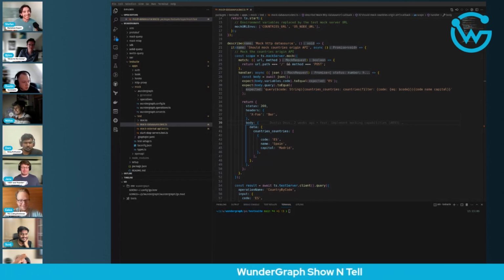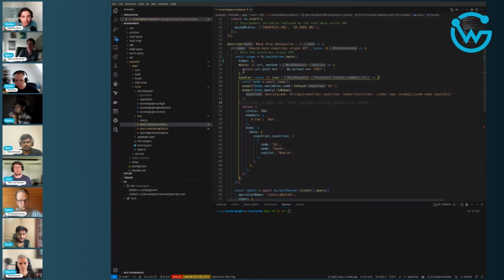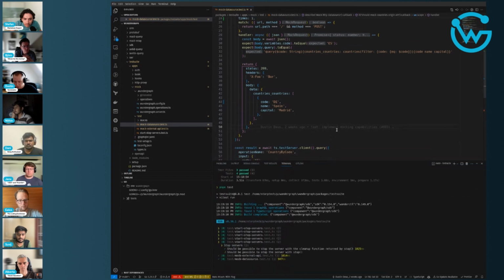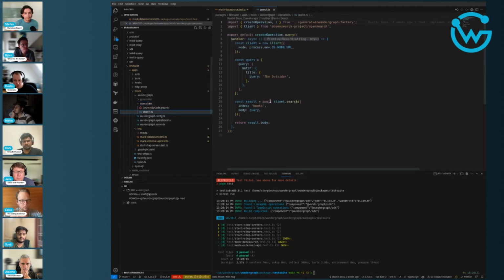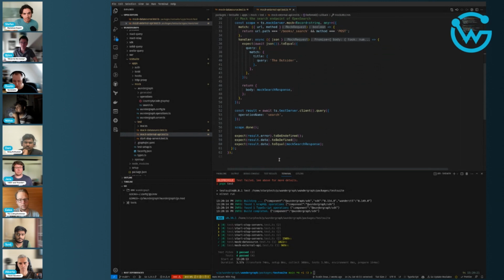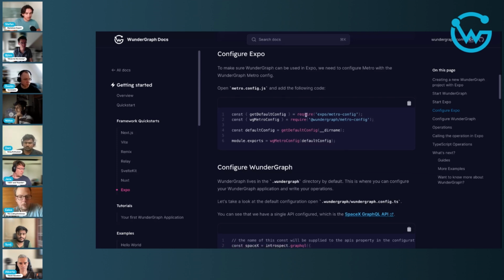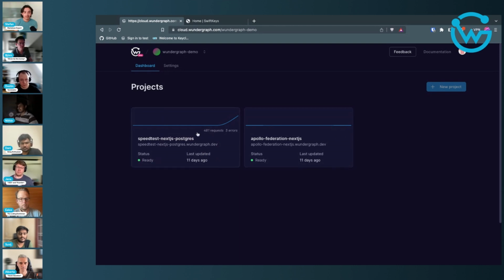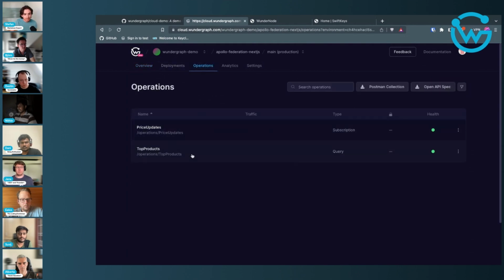WunderGraph Show N tell #11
WunderGraph Show & Tell is our unscripted review of the last week where we share what we've been working on.

In this episode, we'll talk about our mocking library, Expo Integration, and new demo organization!

TimeStamps: